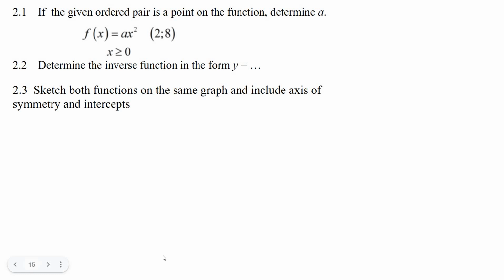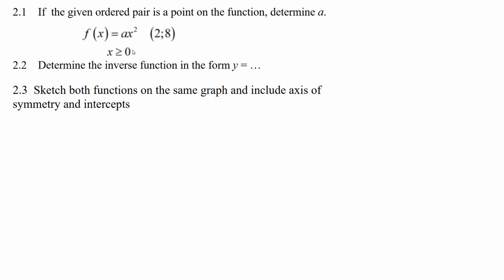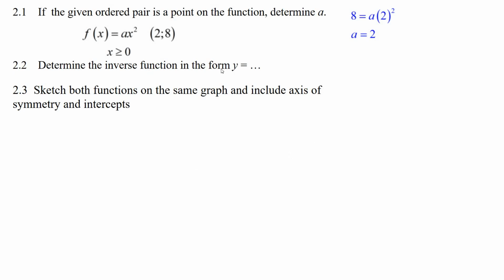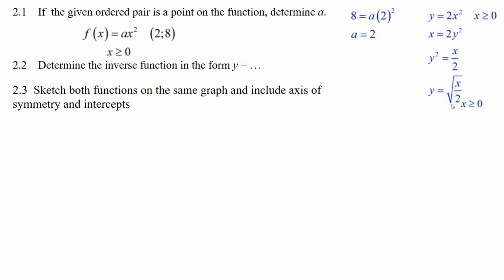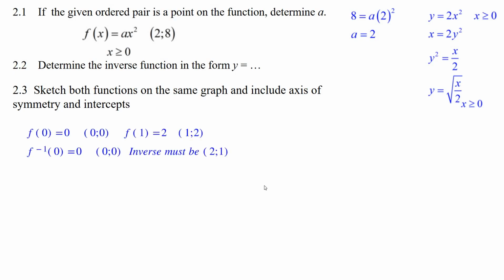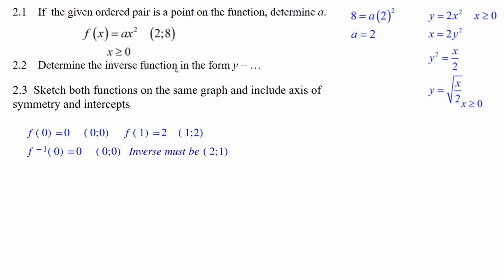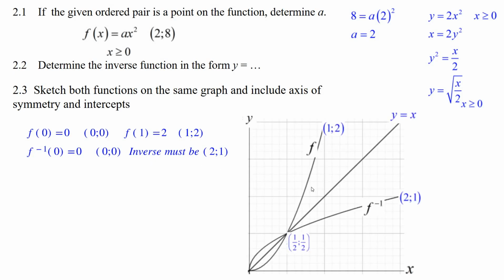Q2 Parabola inverse SAT WRK shop